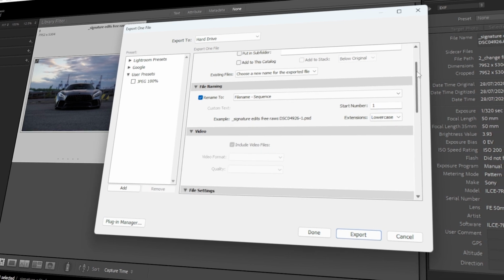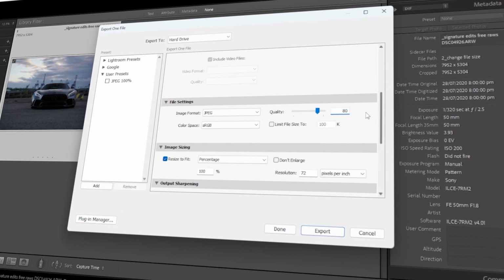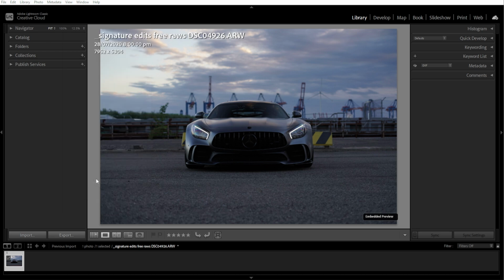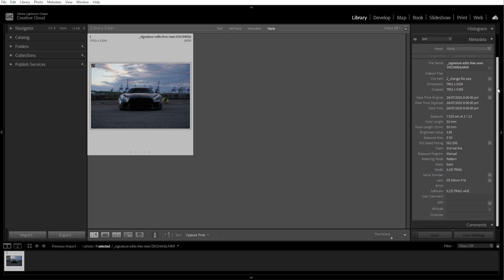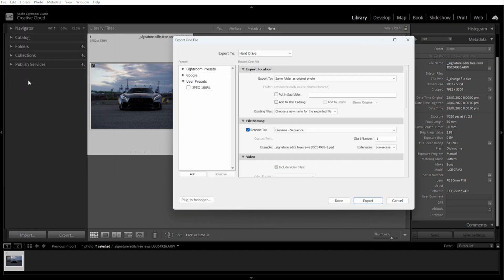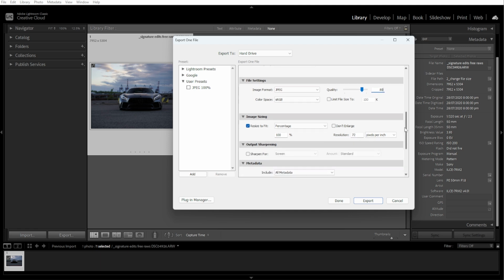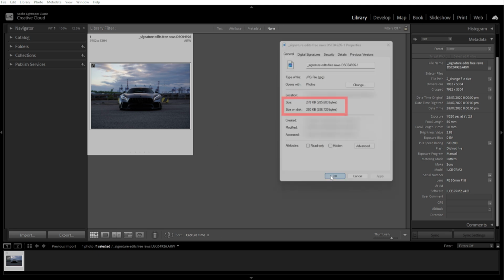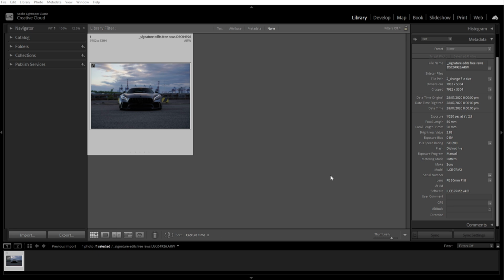How to View & Change File Size of Photos in Lightroom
In this tutorial, we'll show you how to view and change the file size in Adobe Lightroom. You'll learn how to check the original and exported file sizes, and how to control them by adjusting resolution, file type, compression, and quality settings during export.